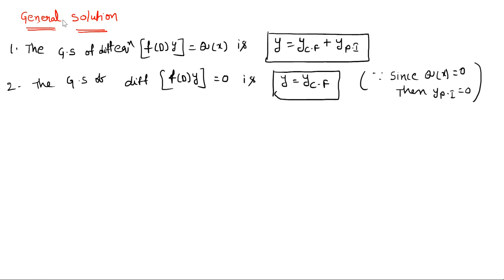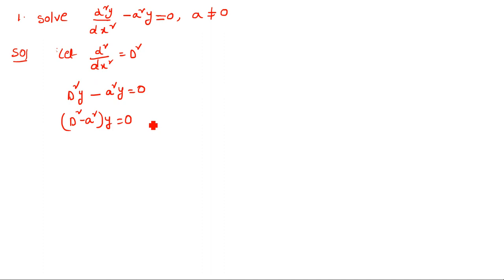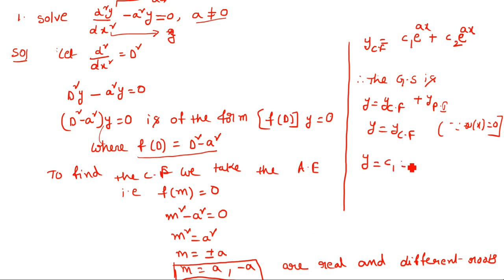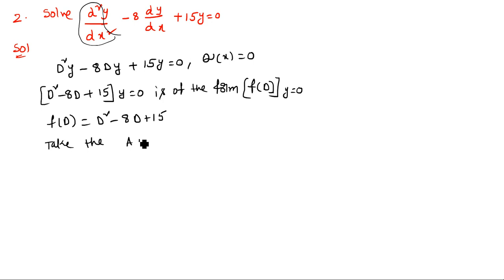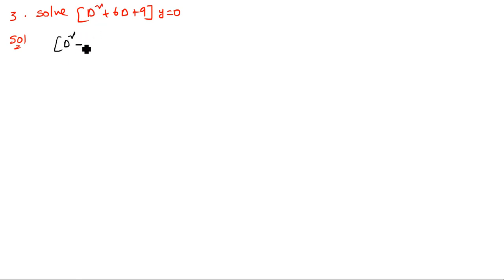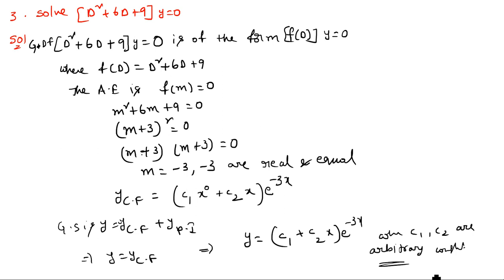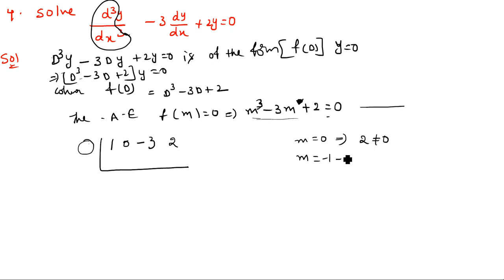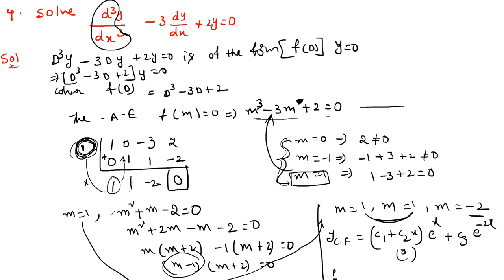Higher Order differential equations - II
Gayathrimathsacademy, Engineering mathematics,Engineerieng maths, JNTUH mathematics,second Order differential equations - II,Higher Order differential equations - II